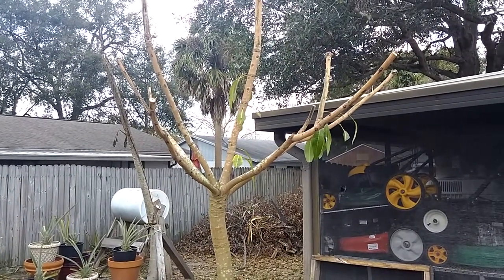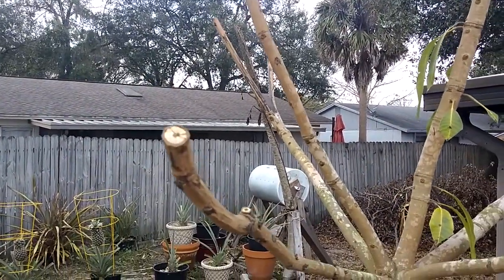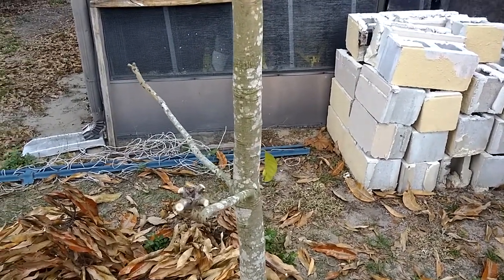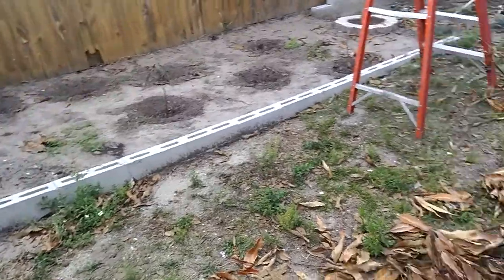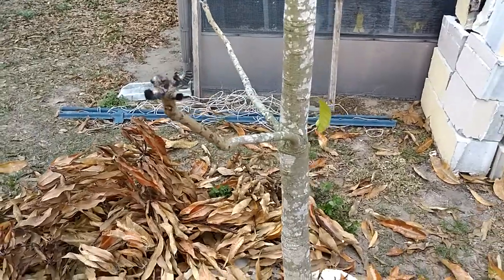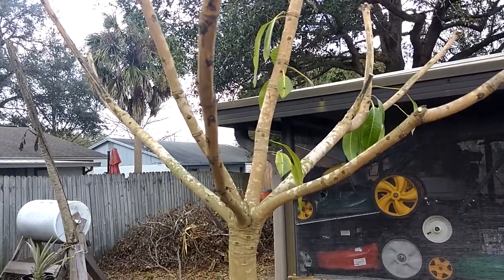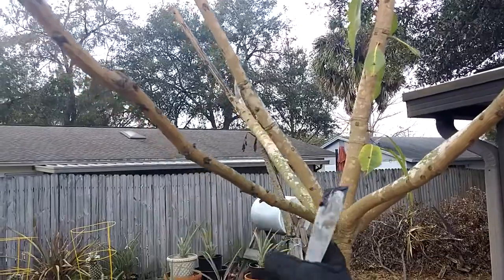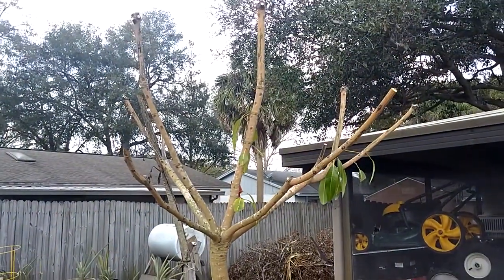DIY/Part 2 of Pruning My Tropical Trees and Plants.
In this video I show you the continuation of the pruning of the tropical trees and plants after the frost while using a pruning compound on the wounds of the cut branches.